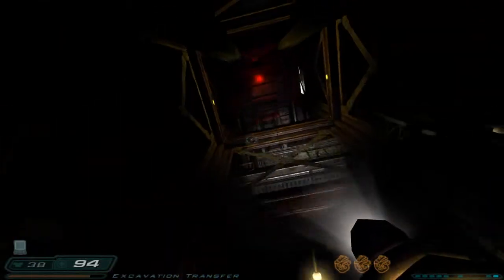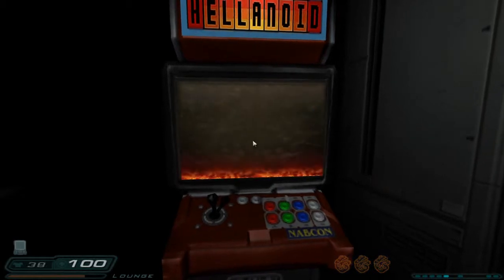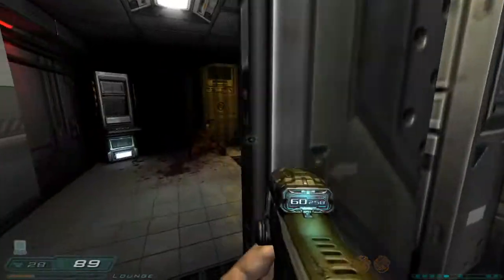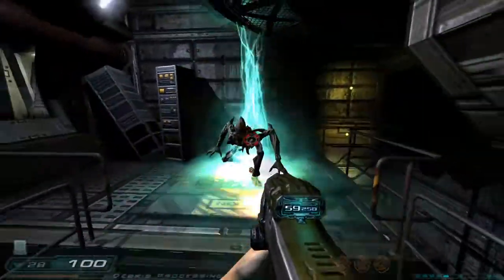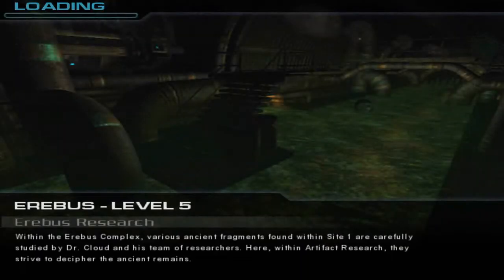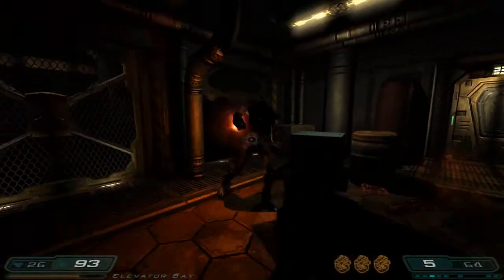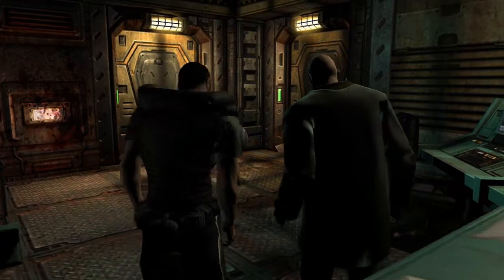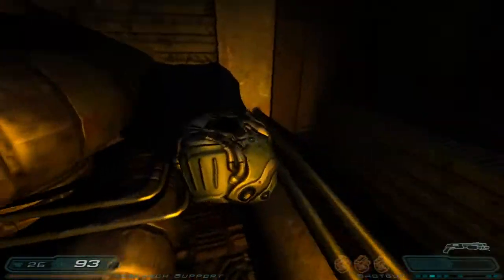Let's Play Doom 3: RoE - Part 4: Arkanoid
In this part, we play a game inside of a game.